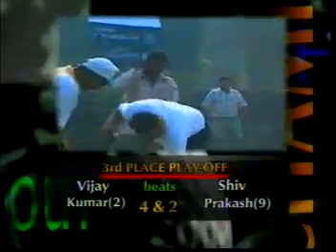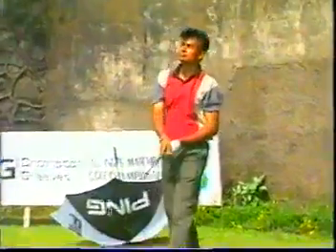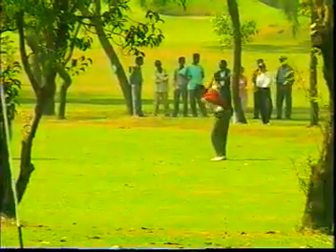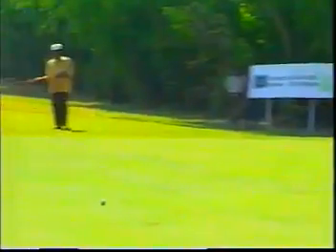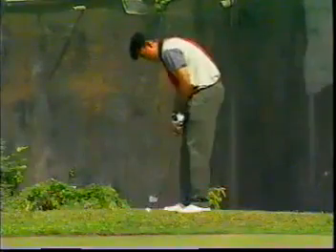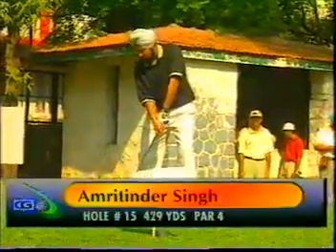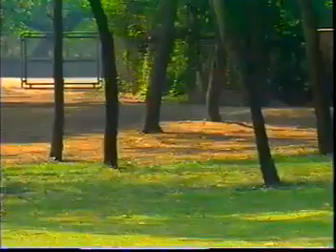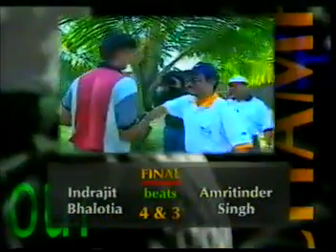CROMPTON GREAVES ALL INDIA MATCH PLAY 1998